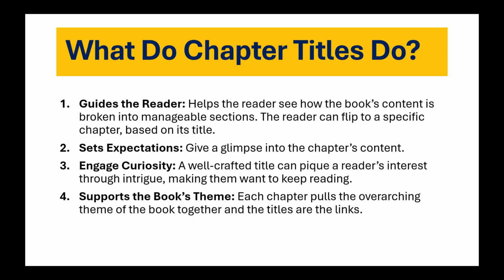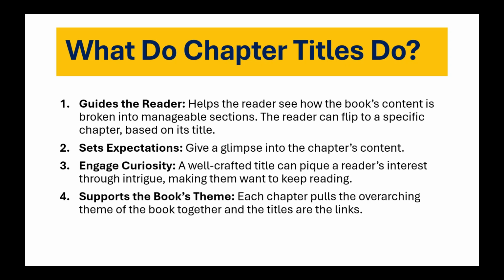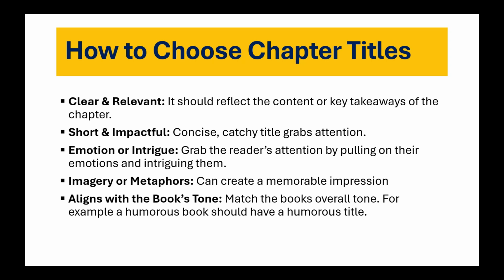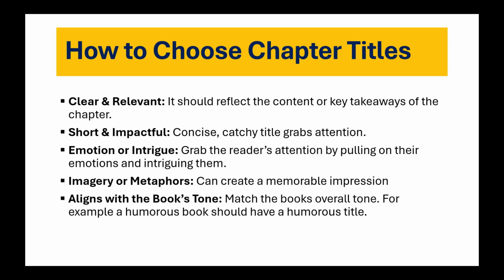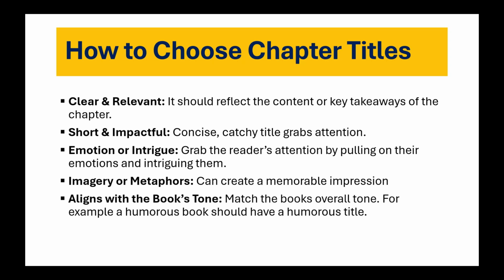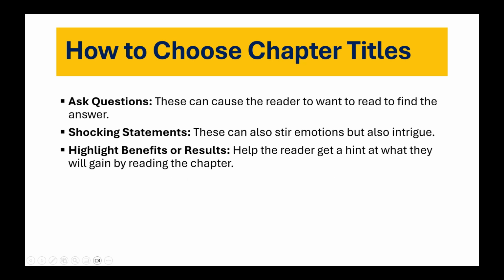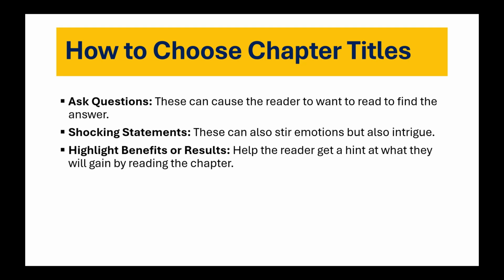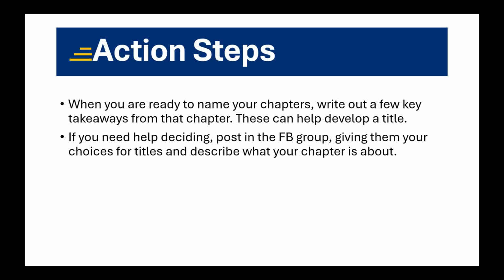M5 V5 Chapter Titles